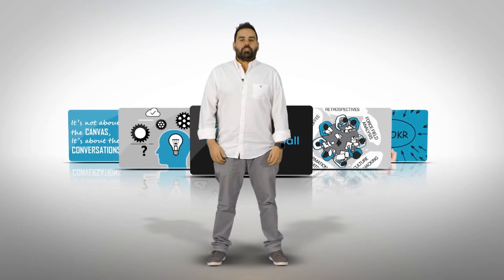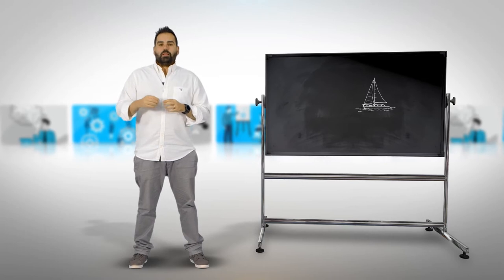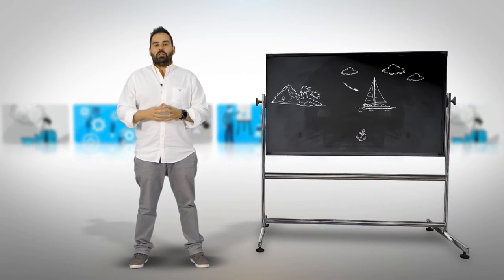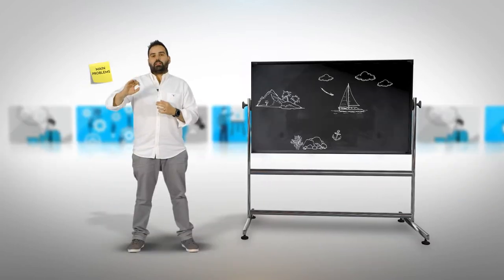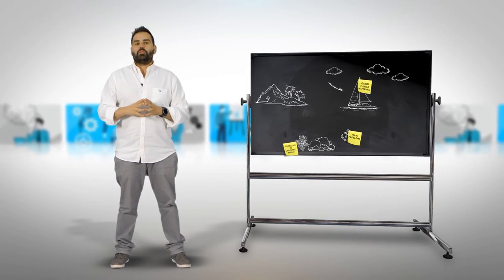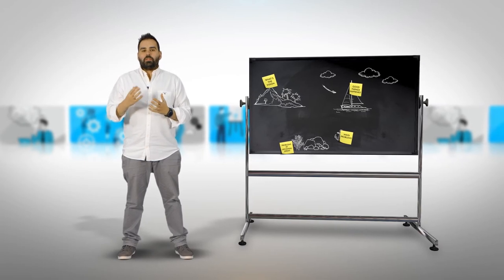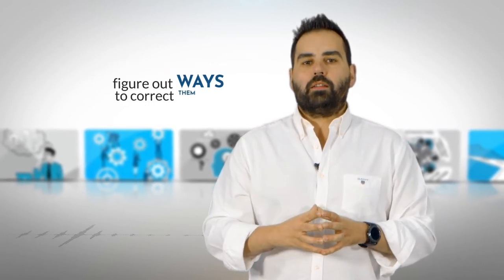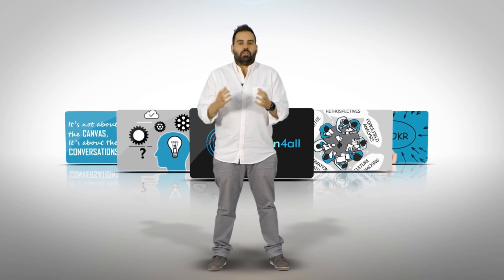Agile Retrospectives: Sail Boat Retrospective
In this video, I will explain how can you use the Sail Boat Retrospective exercise as a tool for your retrospective.